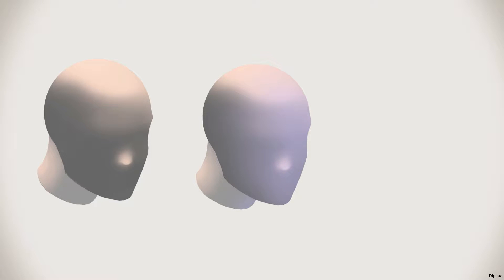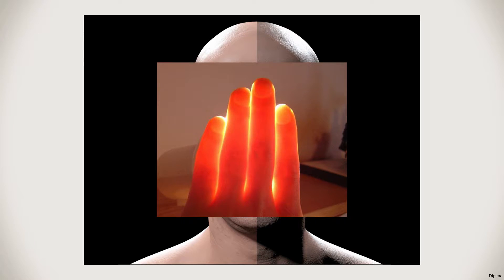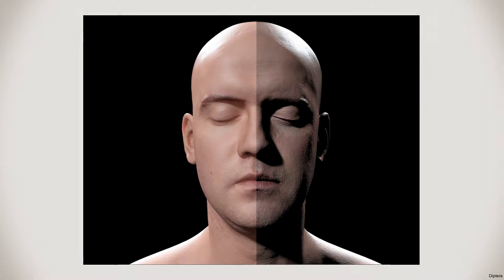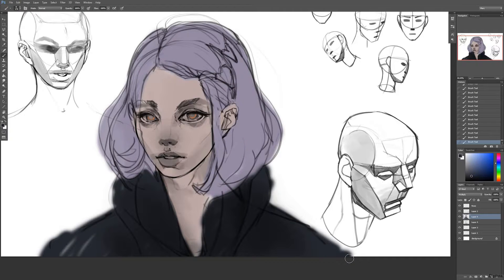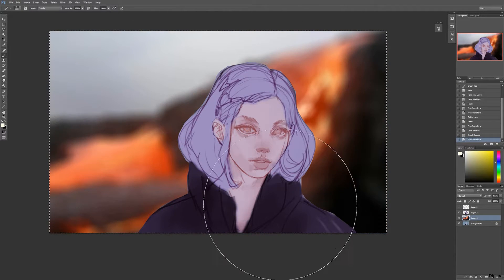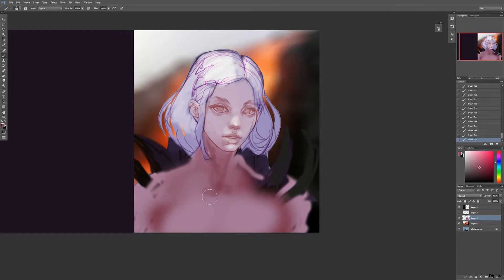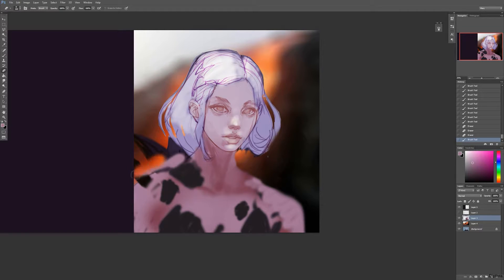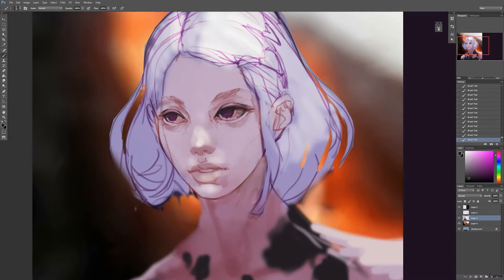Painting Character Portraits 04 Base Lighting and Colors